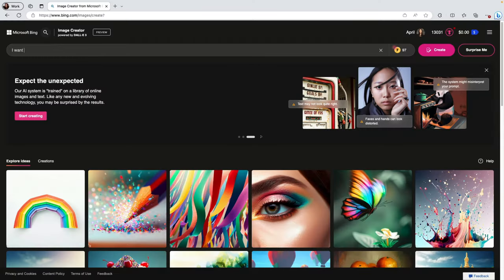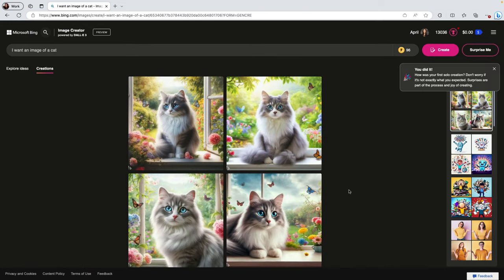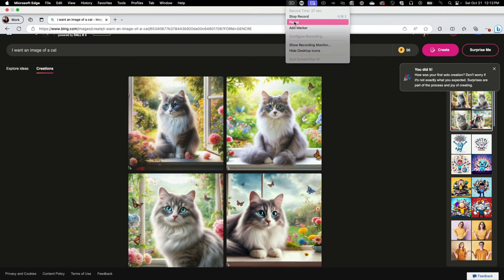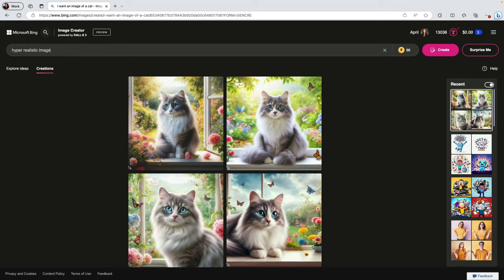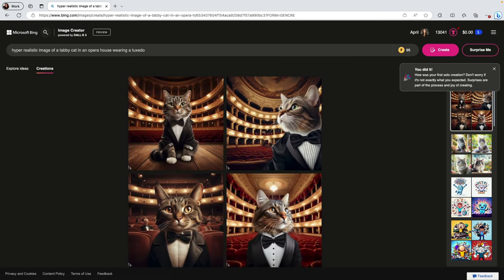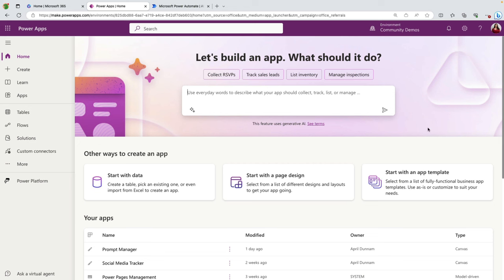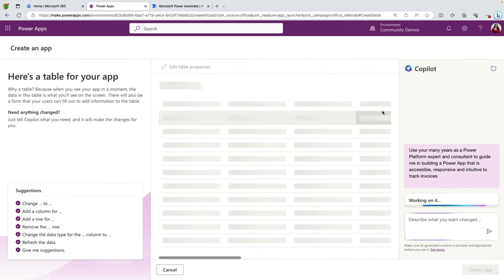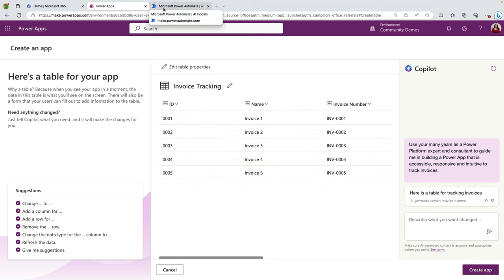The Three R's of Prompting for AI Copilots! | Copilot Chronicles Ep.2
Welcome back to "Copilot Chronicles!" In this episode, we unravel the art and science behind prompting for our AI Copilots. Whether you're coding with GitHub Copilot, Chat GPT, Azure OpenAI or navigating the Power Platform, mastering the right way to ask is your key to success! Dive into the world of prompts and elevate your AI game. 🔍✨

Join the Copilot Chronicles Journey!

00:00 - Introduction
00:20 - What's a prompt?
00:48 - Crafting a good prompt
02:46 - Why is prompting important?